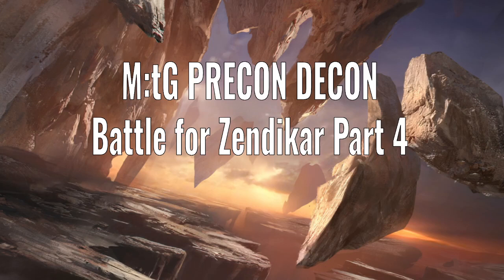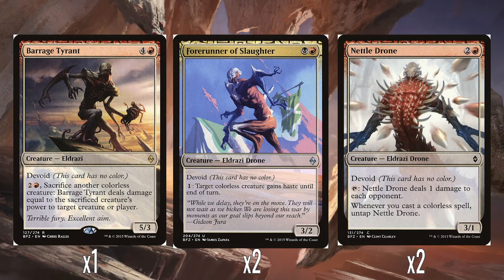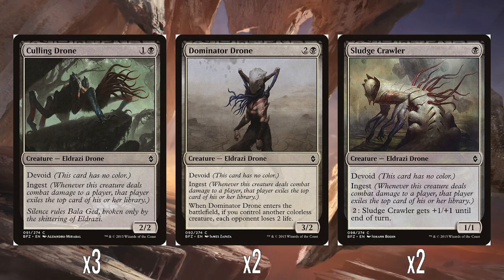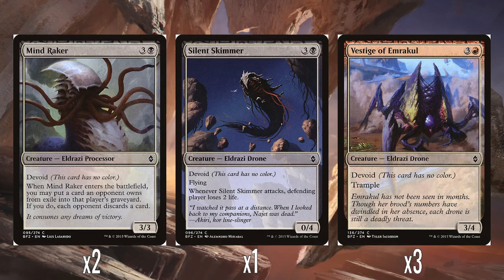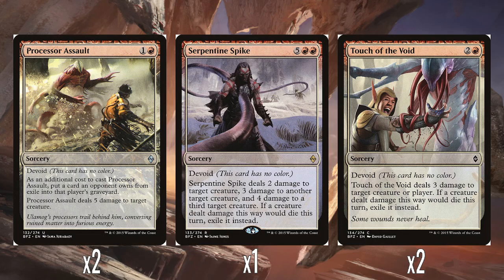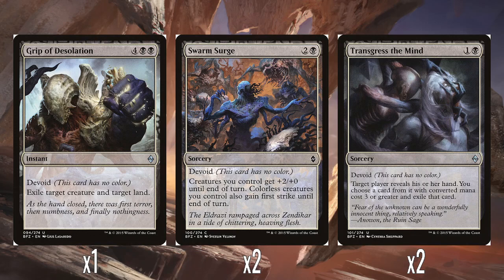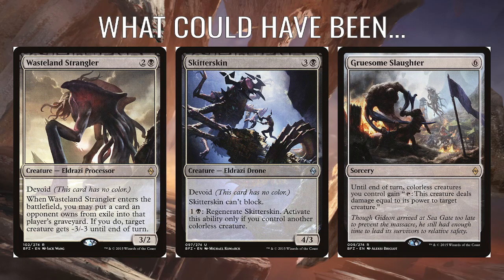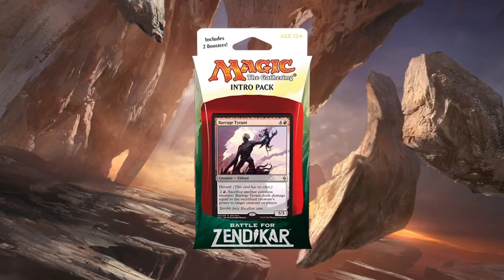M:tG Precon Decon - Battle for Zendikar Part 4: Eldrazi Assault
Nostalgic ramblings about preconstructed theme decks from Magic: the Gathering's history. In this video, I look at Eldrazi Assault from the 2015 Battle for Zendikar expansion.

Card images courtesy of Scryfall, deck box image courtesy of MTGWiki, decklist format courtesy of TappedOut, background images courtesy of basiclandart.com. I do not own or claim to own any of the art assets used in this video.